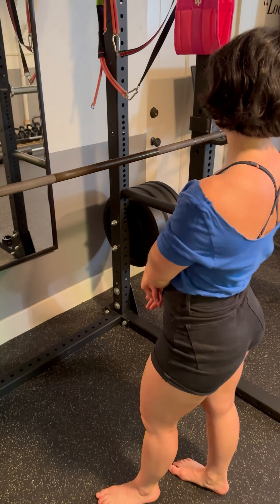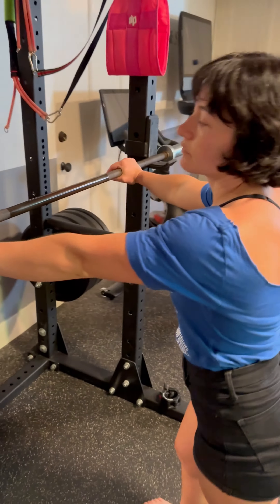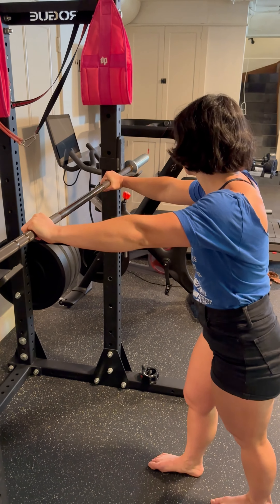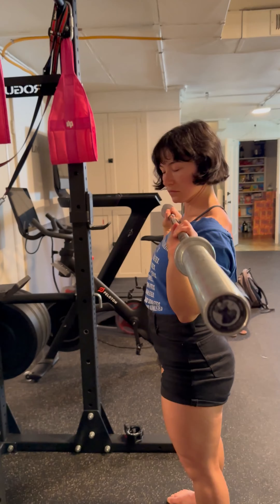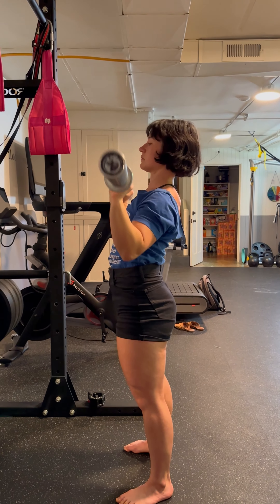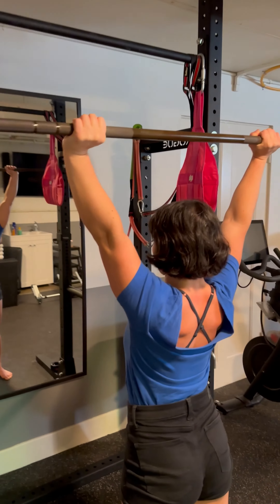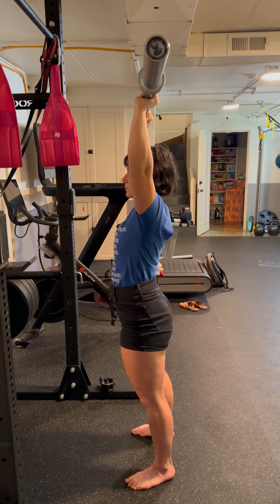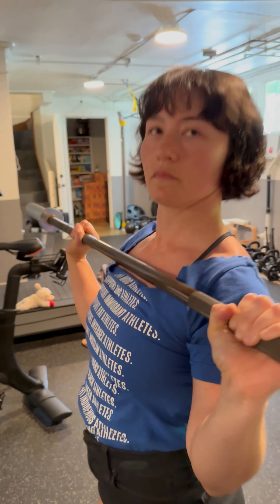Streamlined How To: Barbell Overhead Press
Overhead (or Military, Strict, Classic) Pressing isn't that complicated. Here we break it down for you in about 2.5 minutes.

Let us know if you have any questions and what else you'd like a tutorial on!